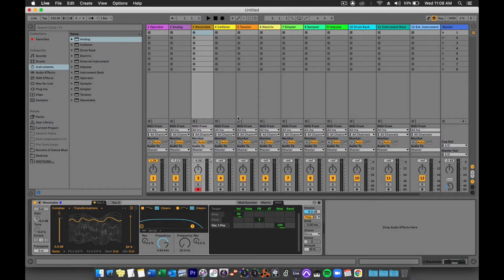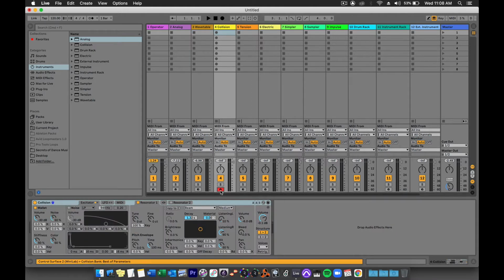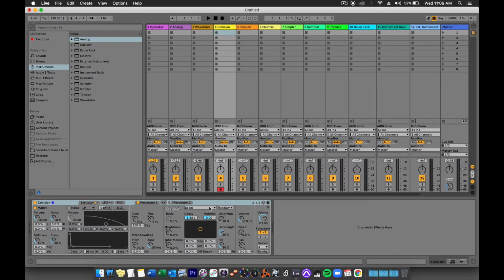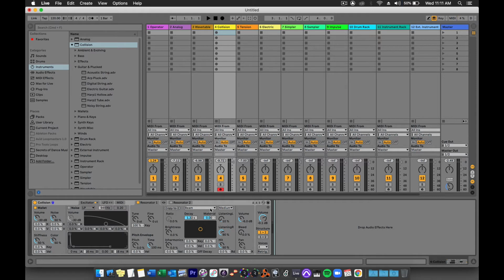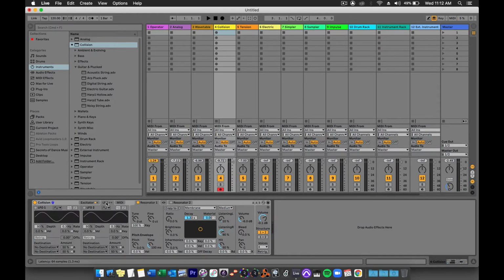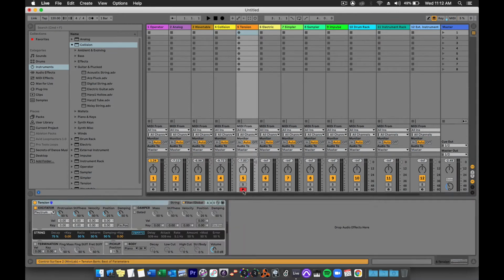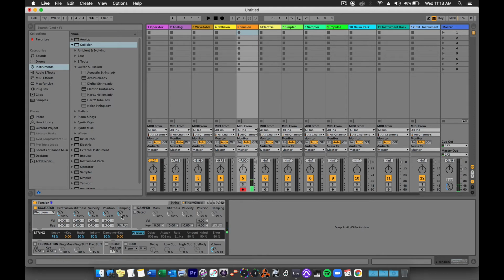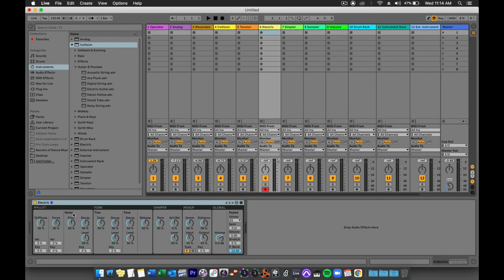Ableton Live 10 Instrument Tour Part 2